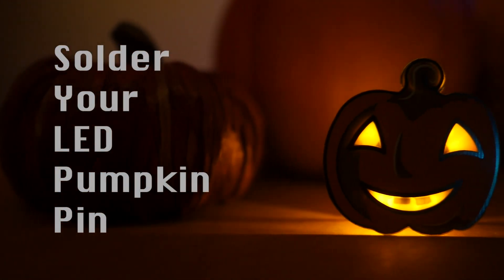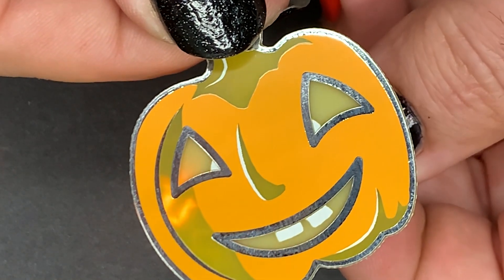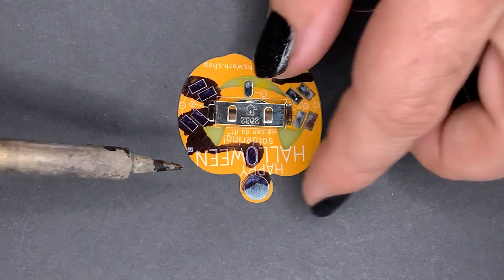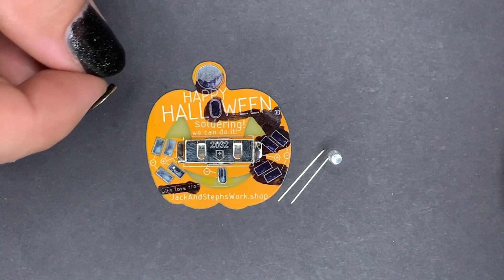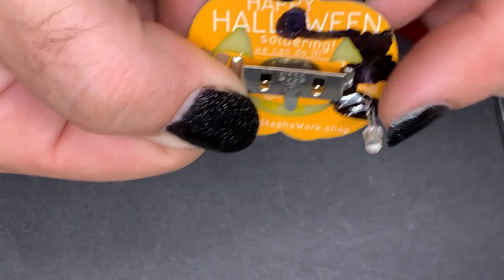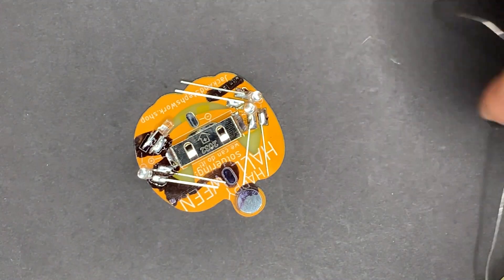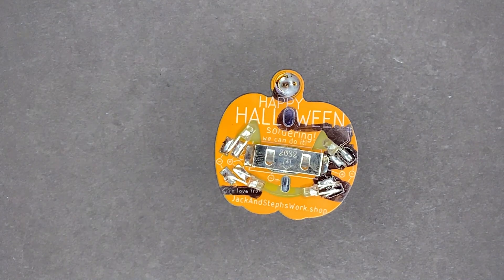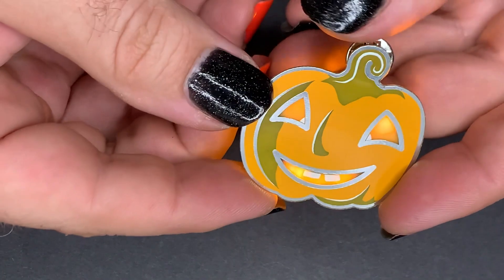Solder Your LED Pumpkin Pin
All the steps to soldering your own flickering LED pumpkin pin!